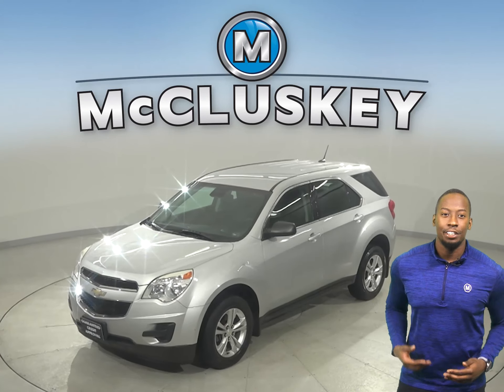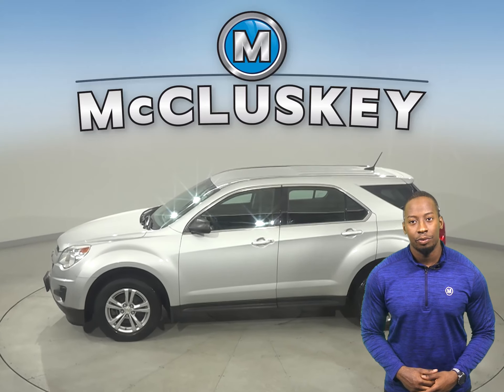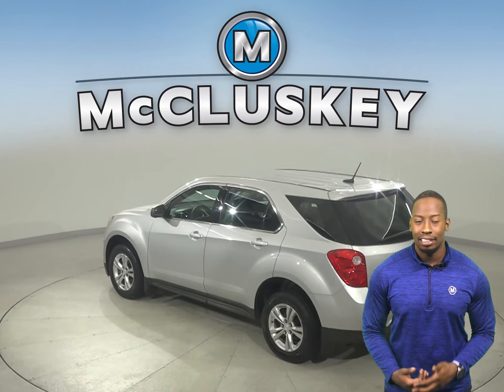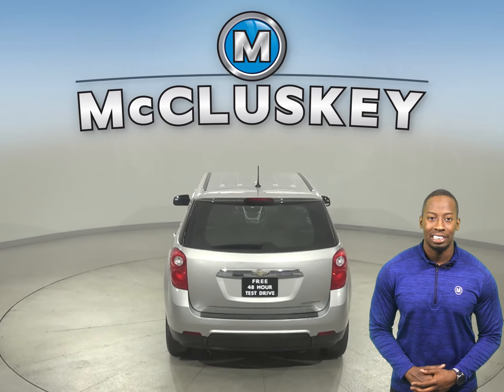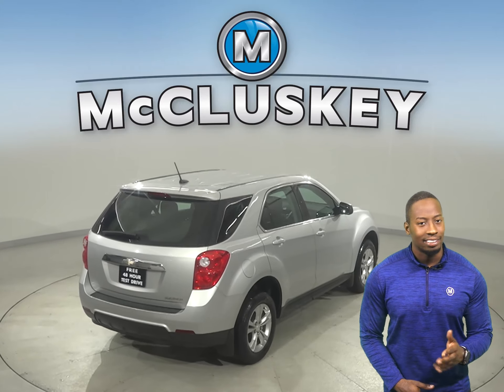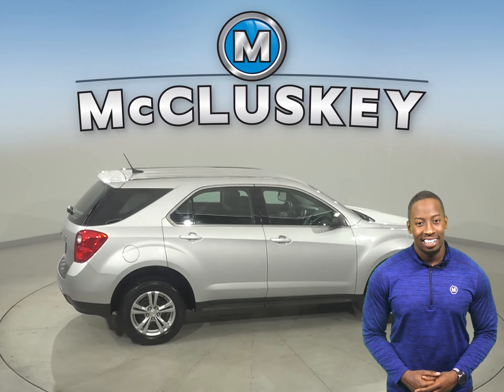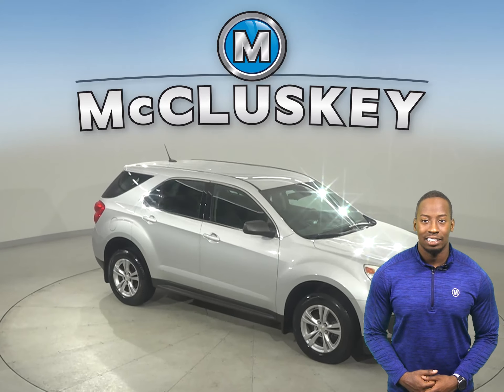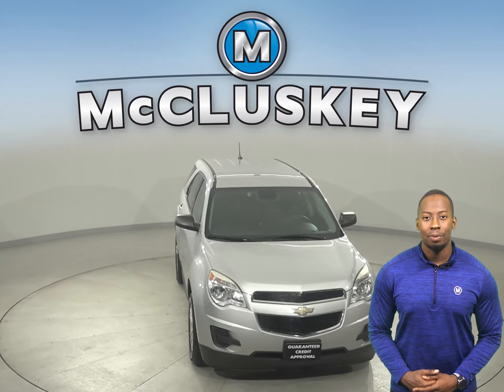A23944YT Pre-Owned 2014 Chevrolet Equinox LS FWD 4D Sport Utility Test Drive, Review, For Sale -